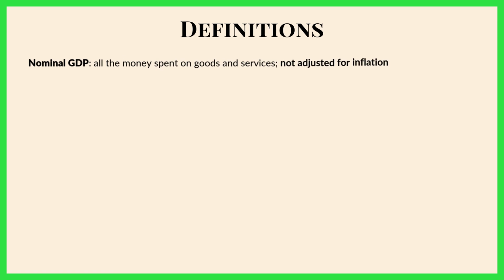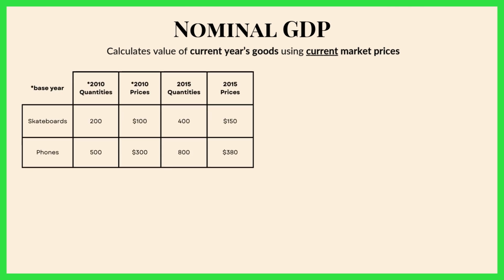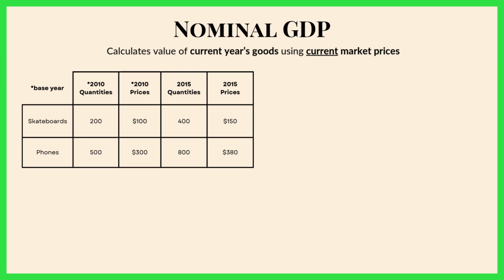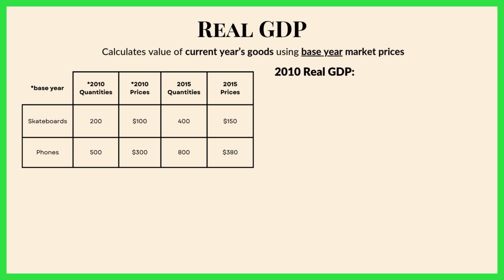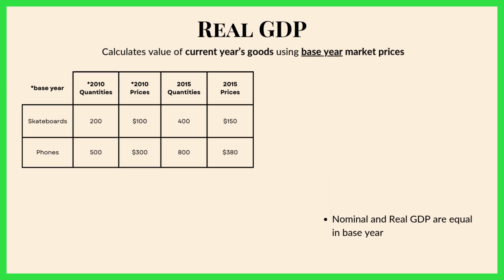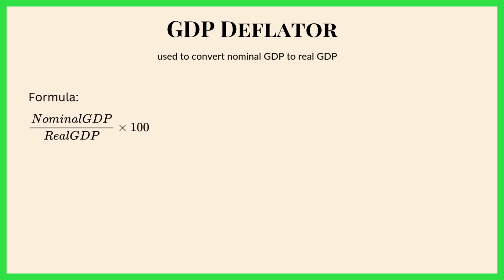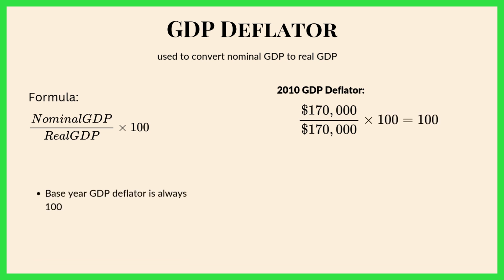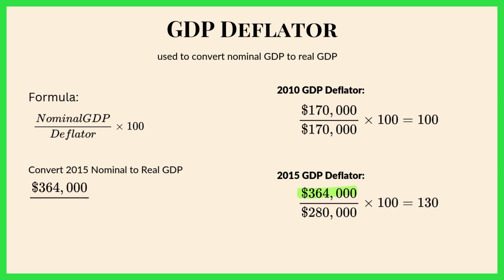Real vs Nominal GDP [AP Macro 2.6]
In this video, we will revisit GDP. You'll learn the difference between nominal and real GDP, how to calculate them, and how to use the GDP deflator

If you are in an economics/finance class or studying for a test, the EconNotebook is created a great resource to help you along your journey!